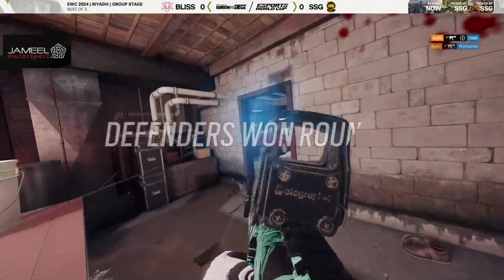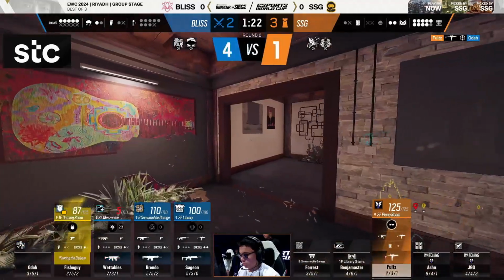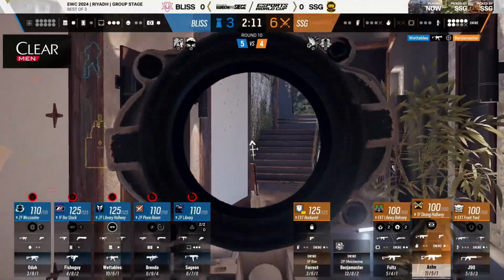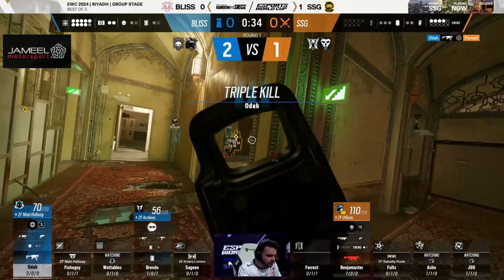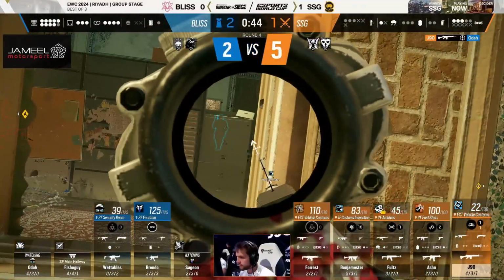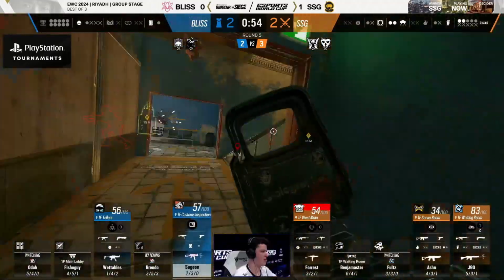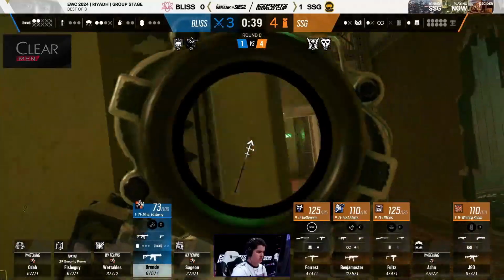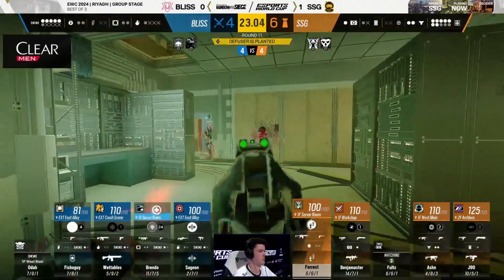[HIGHLIGHTS] Bliss vs SSG | Esports World Cup 2024 Rainbow6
© This is our original video with many high-quality edits and original creative ideas. We try our best to bring you the best and most unique videos, we hope you enjoy it! We spend couple of hours working on videos (search/filtering/editing) and showing the best game clips combined with creative and high-quality editing.

►The Esports World Cup is a tournament series that was announced in late 2023, building off the previously established Gamers8 series. Rainbow Six was announced as part of the line-up on March 06, 2024.

►Participants are: FaZe Clan, w7m esports, Team Liquid, FURIA Esports, DarkZero Esports, Luminosity Gaming, Spacestation Gaming, Team BDS, Wolves Esports, Into The Breach, Team Cruelty, Bleed Esports, PSG Talon, SCARZ, Team Bliss and Geekay Esports.